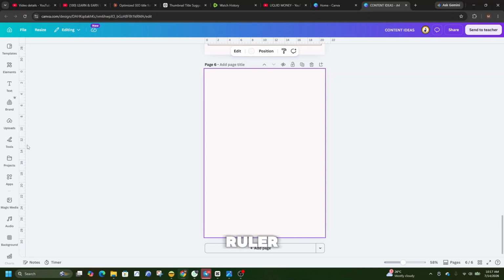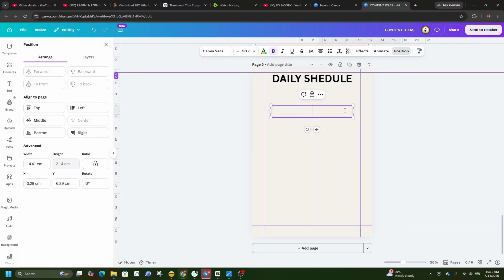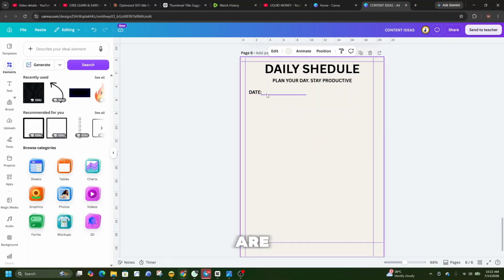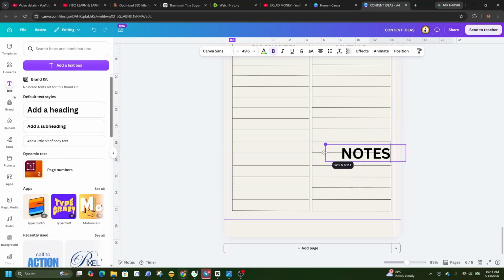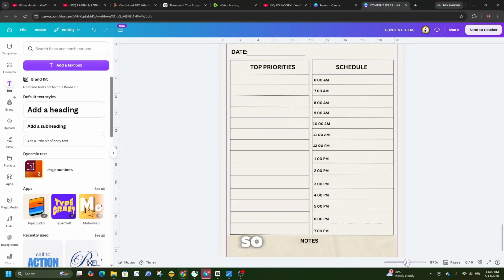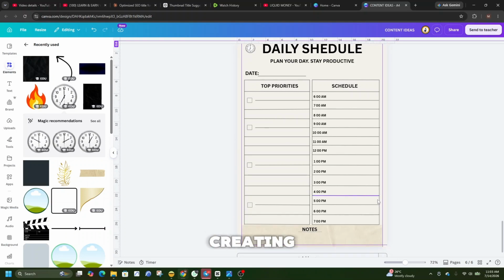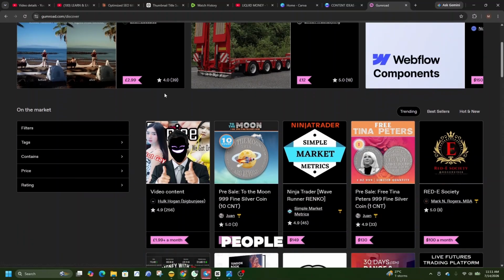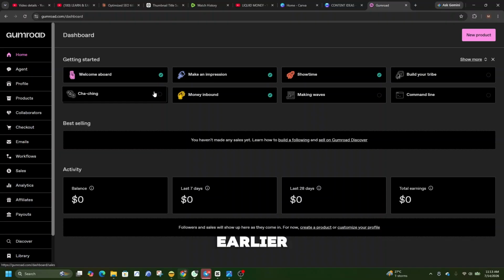Selling Canva Templates for $27? Here's How I Did It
Can you really make money selling simple Canva templates?

In this video, I show you how I made $27 by creating a simple Daily Schedule template. You'll see the design process, where I sell it, and how beginners can create digital products with Canva.

In this tutorial you'll learn:
✔️ How to create a Daily Schedule template in Canva
✔️ Where to sell Canva templates
✔️ How beginners can start making money online
✔️ Tips to increase your digital product sales

Whether you're new to Canva or looking for a side hustle, this video will help you get started.

👇 Download my digital products:
[Your Gumroad Link]